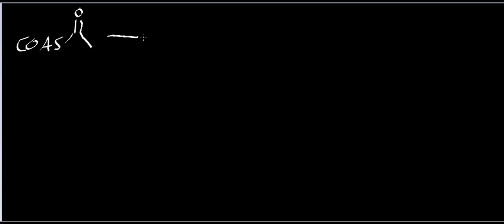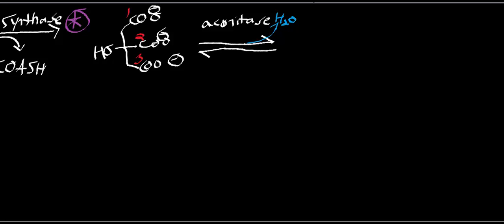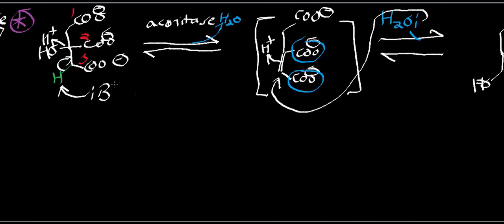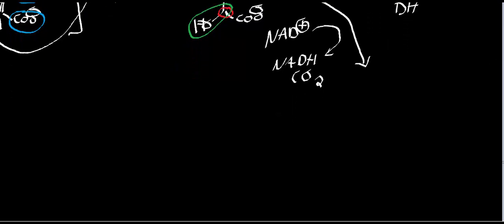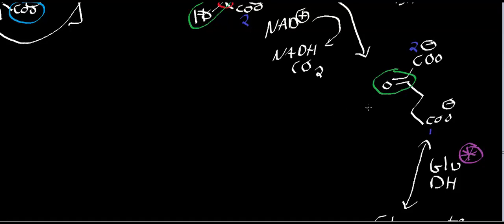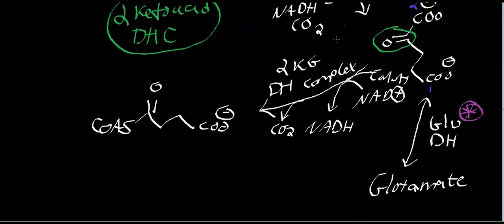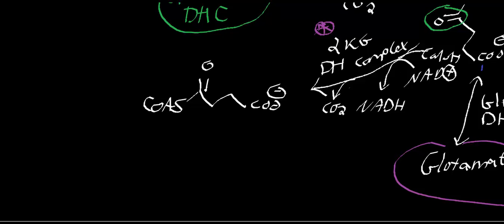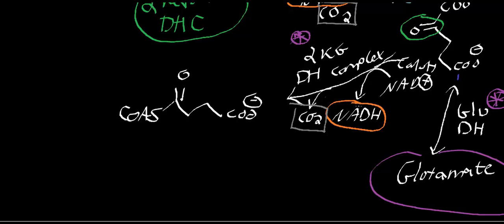Biochemistry | The Citric Acid Cycle [Part 1]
Welcome to Catalyst University! I am Kevin Tokoph, PT, DPT, and this is one of my earlier biochemistry videos where we discuss and introduce the citric acid cycle [AKA Krebs cycle and TCA cycle].